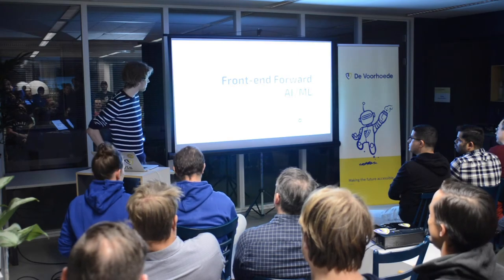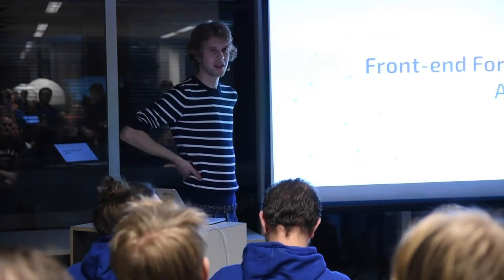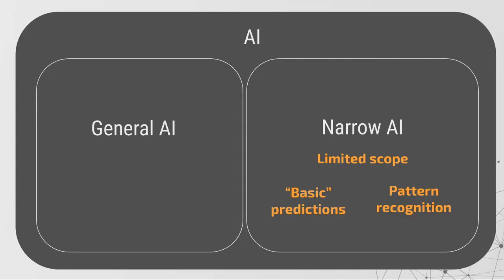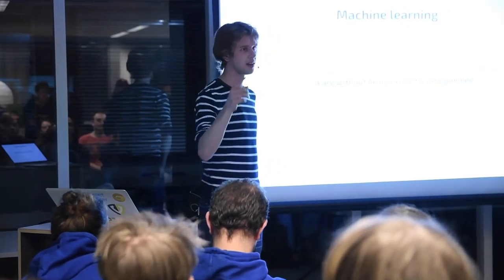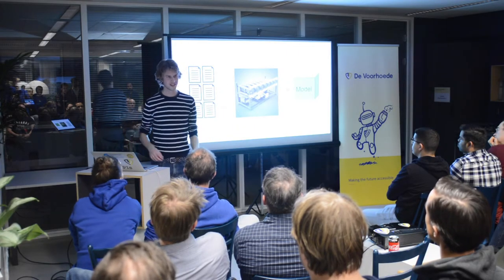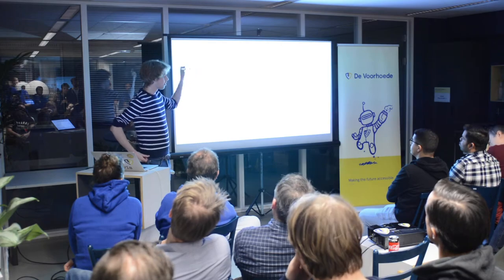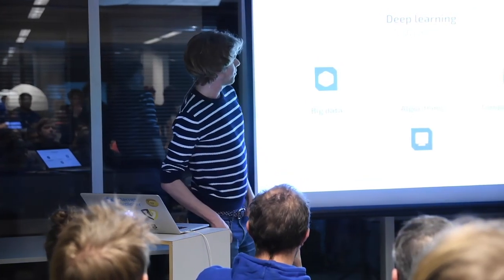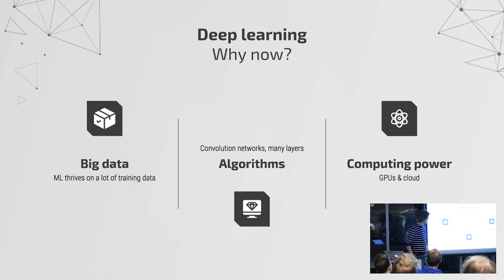Front-end Forward: A tour past AI and ML by Ruurd Moelker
Presented by Ruurd Moelker at our AI meetup on January 21, 2020.

Ruurd has both an academic and practical interest in Machine Learning and Artificial Intelligence. He developed a real knack for processing imagery, working on anything from facial recognition to the classification of ancient documents without publishing any sensitive private data. From his unique perspective he can gently introduce us to the subject while having some state-of-the-art examples close at hand.